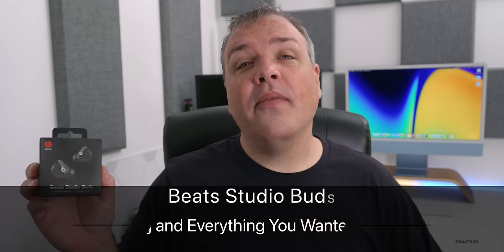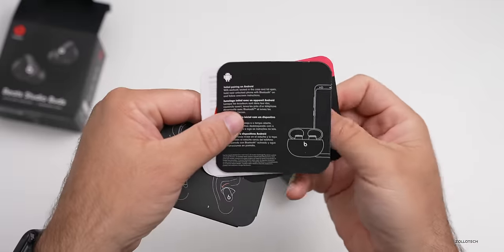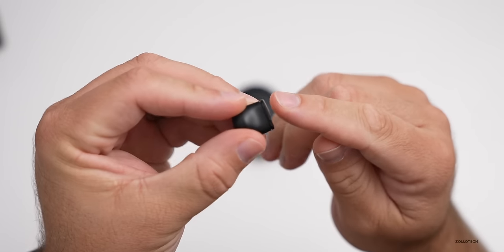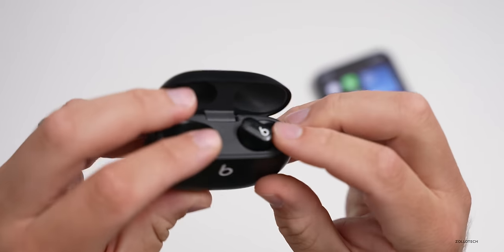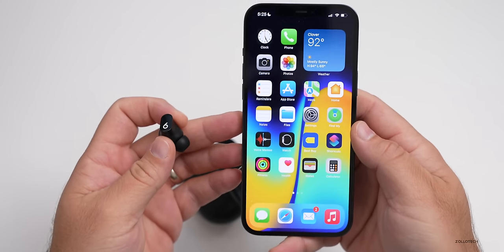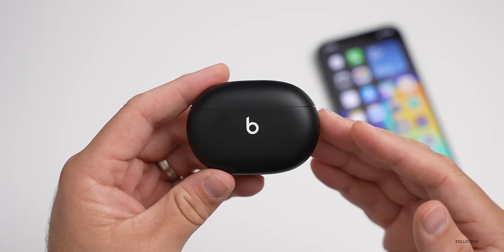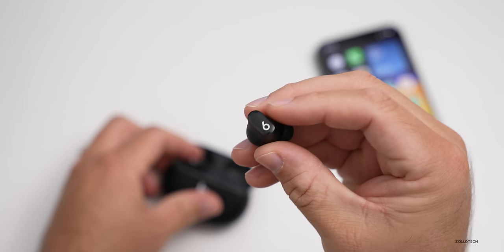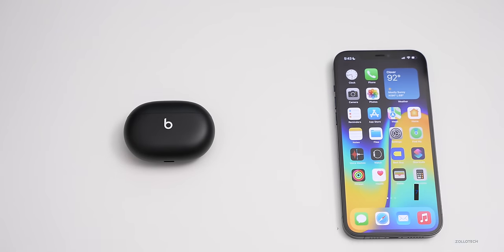Beats Studio Buds - Unboxing and Everything You Wanted To Know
Beats Studio Buds are out and have been provided by @Bestbuy for this video. In this video I unbox Beats Studio Buds, show you the size compared to Powerbeats Pro and AirPods Pro and also give a first impression of the sound and comfort. @BestBuy,

***Time Codes***
00:00 - Introduction
00:05 - Price and Colors
00:24 - Unboxing
02:19 - Size comparison
02:57 - Studio Buds overview
03:18 - Battery life
03:45 - Pairing Beats Studio Buds
04:07 - Noise control options
04:42 - IP rating
05:35 - Sound
06:41 - Noise cancellation
08:39 - Voice quality on calls
09:49 - Outro
10:09 - End